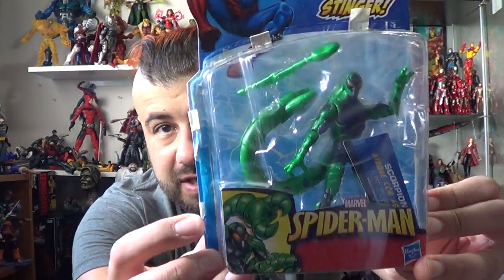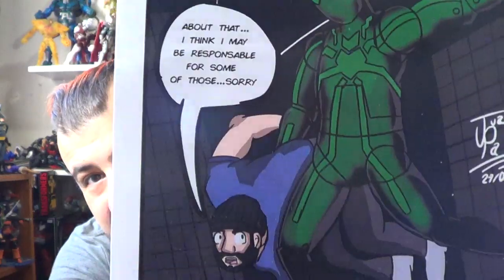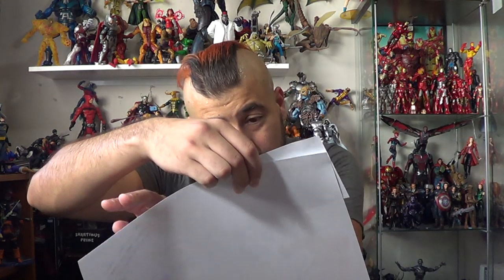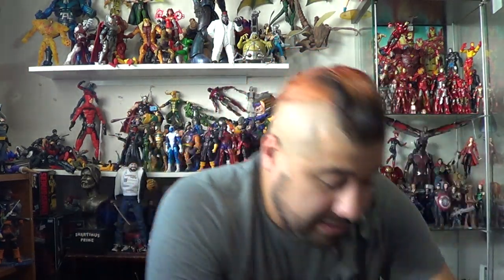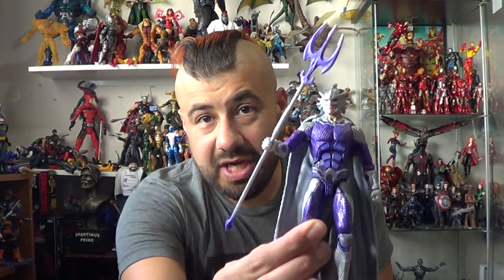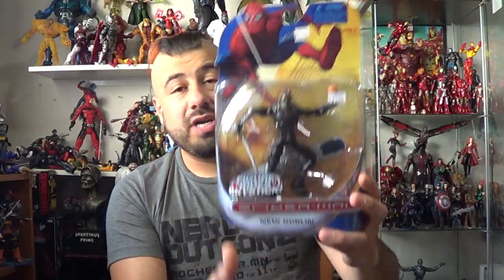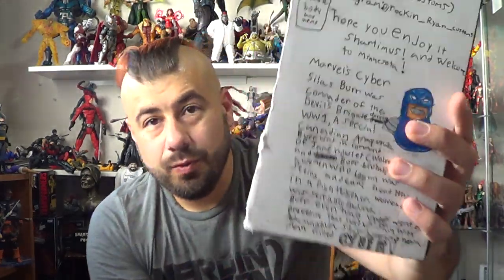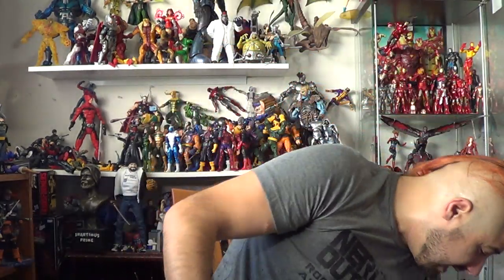Action Figure Haul - Minnesota's NerdinOutCon + Salt Lake City FANX!!!